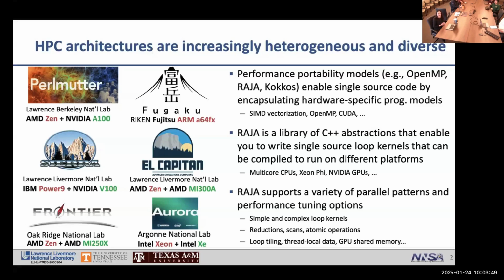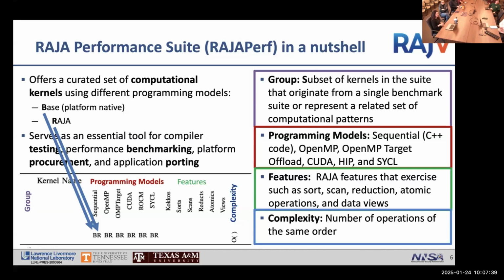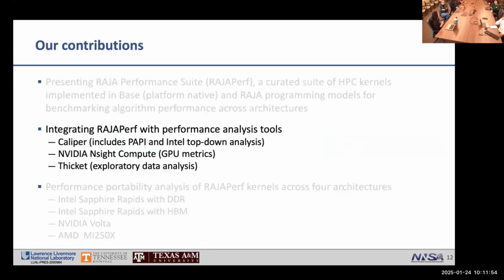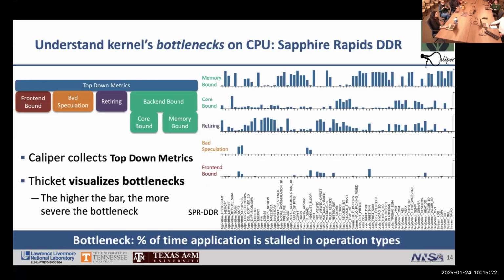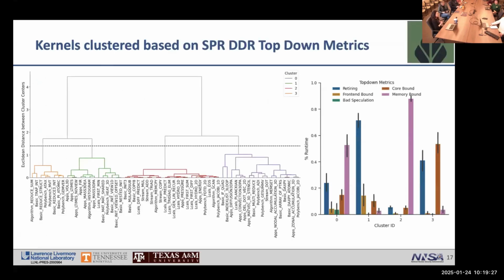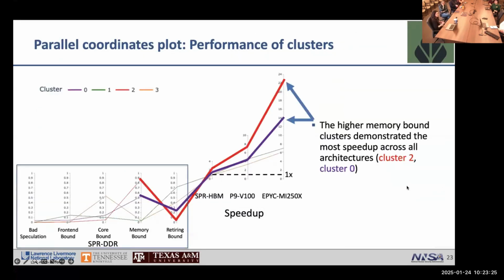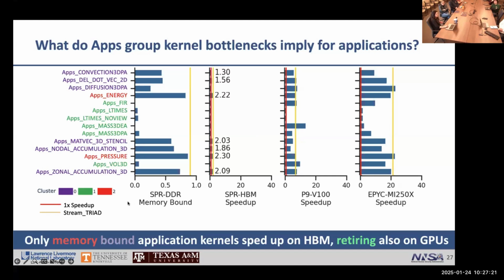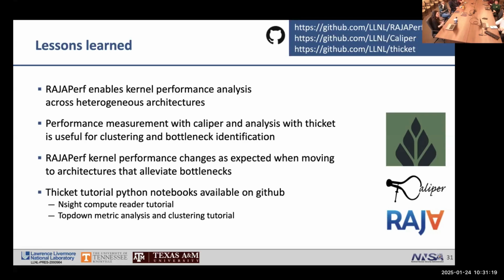GCL Distinguished Speaker Talk - Dewi Yokelson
The Global Computing Lab is pleased to present the Distinguished Speaker Talk by Dr. Dewi Yokelson from Lawrence Livermore National Laboratory (LLNL).

Title: RAJA Performance Suite: Performance Portability Analysis with Caliper and Thicket

Abstract:
Maintaining performant scientific code amidst rapidly evolving computer architectures and programming models is a complex challenge. The RAJA Performance Suite (RAJAPerf) offers a comprehensive collection of computational kernels implemented in various programming models. By integrating Caliper and Thicket, RAJAPerf enables detailed performance measurement and analysis, facilitating comparisons across kernel implementations and architectures. Dr. Yokelson will share insights into performance metrics and experimental analysis with case studies.

About Dr. Dewi Yokelson:
Dr. Yokelson is a Postdoctoral Researcher at LLNL, specializing in performance observation and analysis of HPC applications and workflows, performance modeling with machine learning, benchmarking, and performance portability. She completed her PhD in Computer Science at the University of Oregon under Dr. Allen Malony.